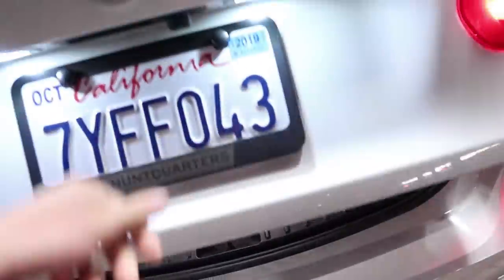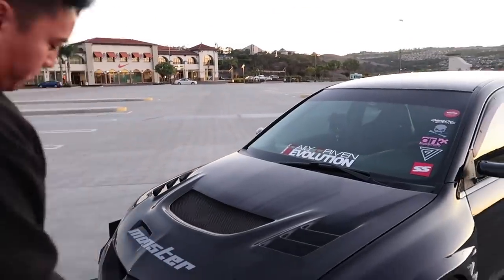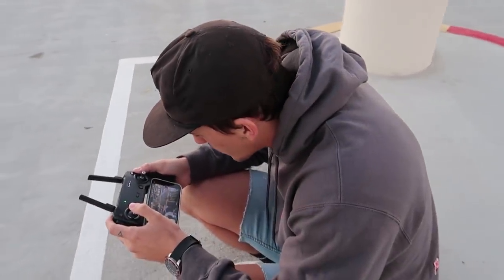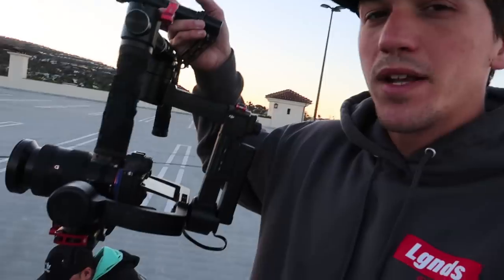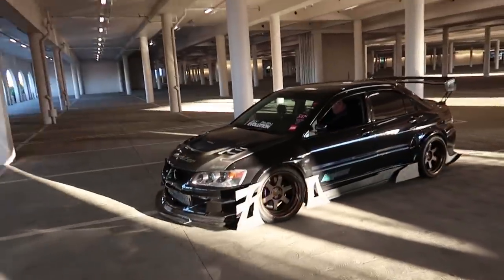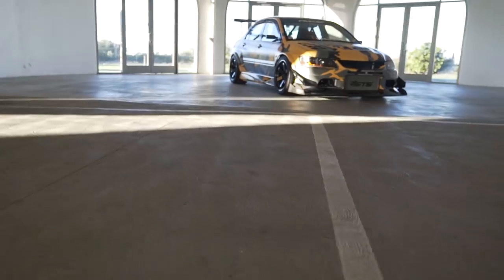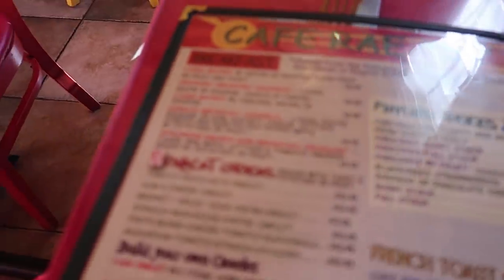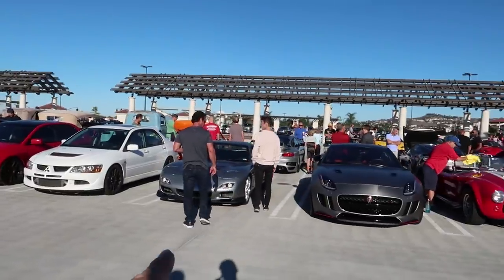WHAT MY EVO BUILD DREAMS ARE MADE OF! *VOLTEX WIDEBODY EVO*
Today we have a behind the scenes Legends Media shoot! me and kevin shoot two crazy Voltex Japan widebody Evo 8's! be sure to stay tuned to see the full edit!

MOD LIST
*2015 Subaru WRX*
Tomei Exhaust
Invidia Catless Downpipe
Fujitsubo Headers
ETS intake
Cobb AP
Pro Tune

-My GFX artist: